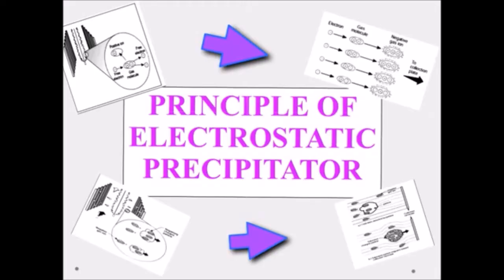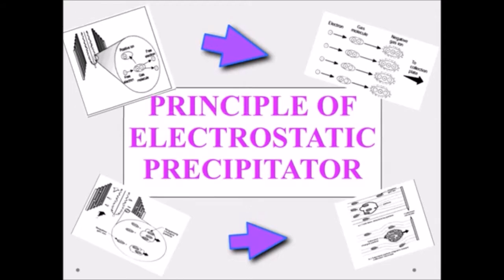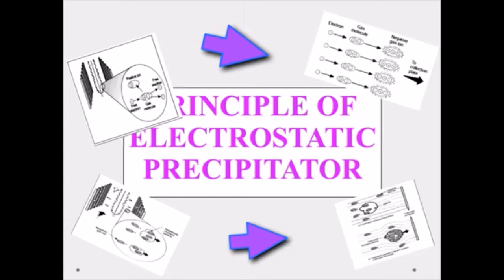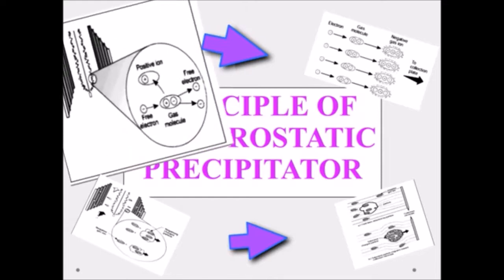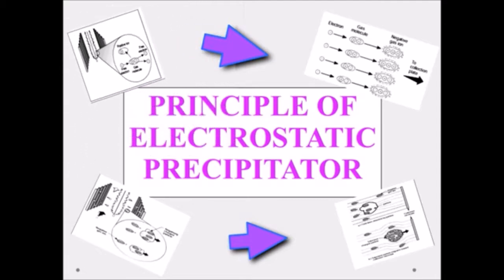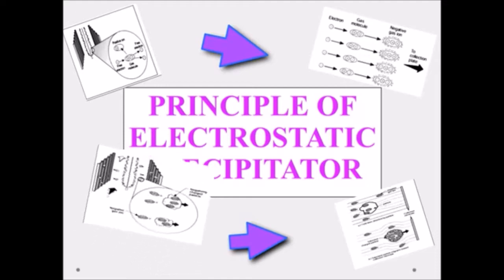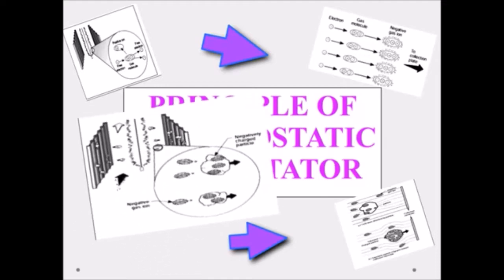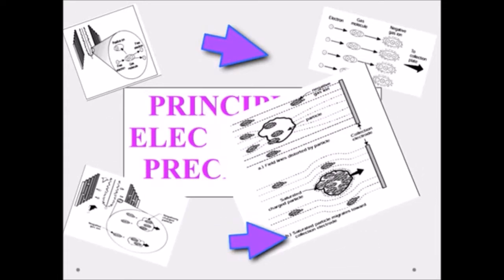ELECTROSTATIC PRECIPITATOR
Air Pollution Control Technology (Assignment 2)
UniKL Micet
Group Member:
Nur Shaleen Ezaty Binti Mohamed Fauzi 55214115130
Nur Aisyah Bt Kasni 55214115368
Muhammad Syuqri B Mohd Saleh 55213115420
Muhammad Aiman B. Sukri 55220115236
Nur Halida Bt Saad 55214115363